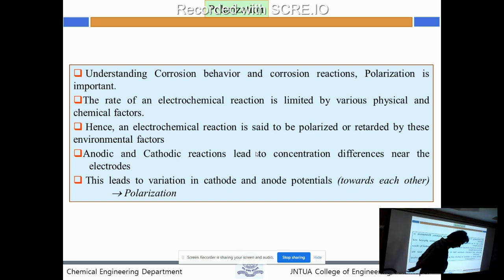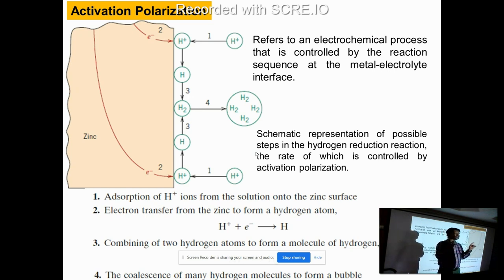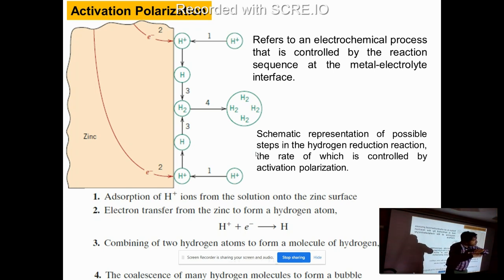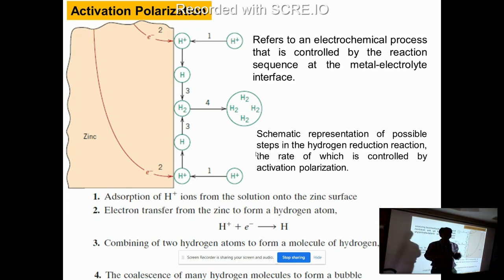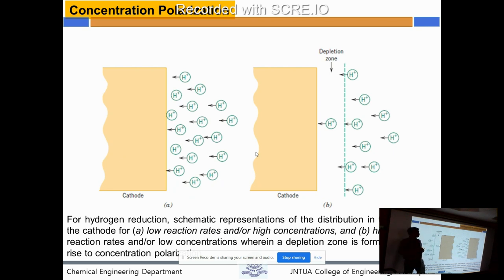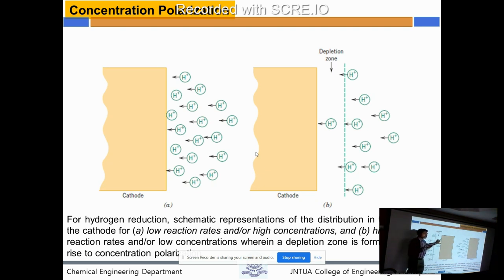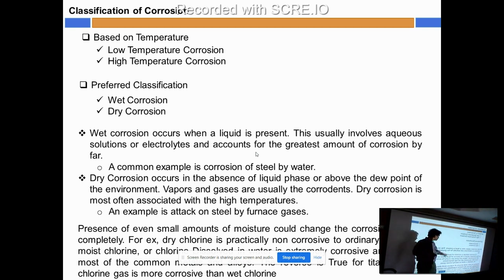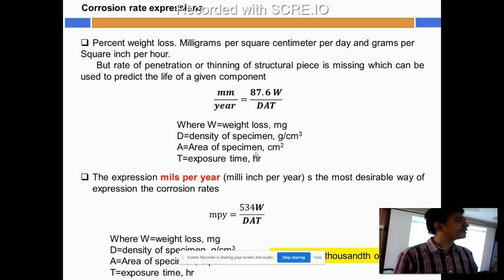Corrosion Engineering Lecture: 3 [Electrode reaction rates]